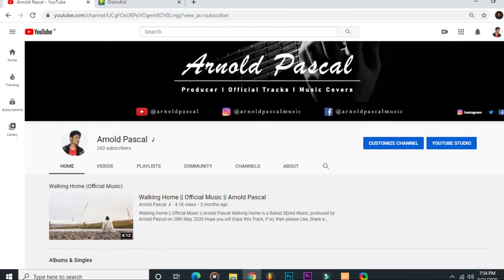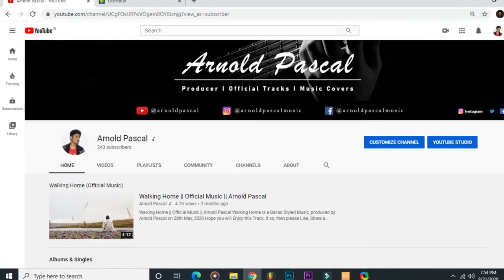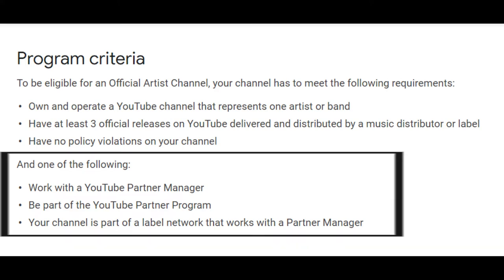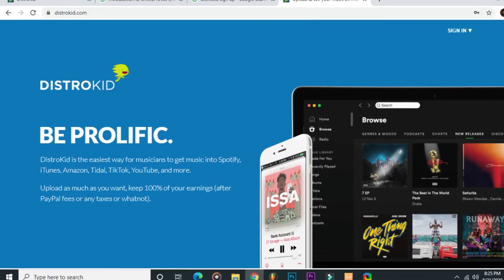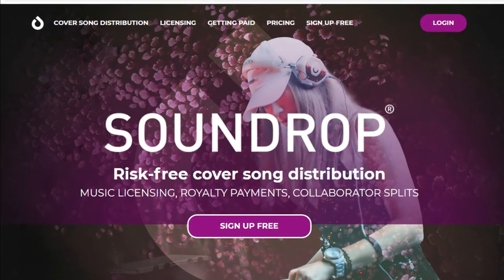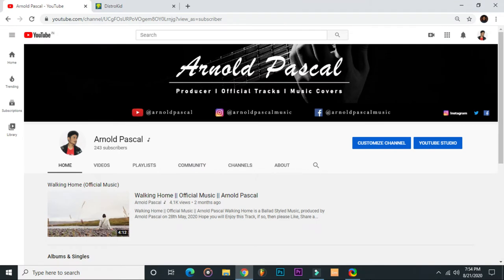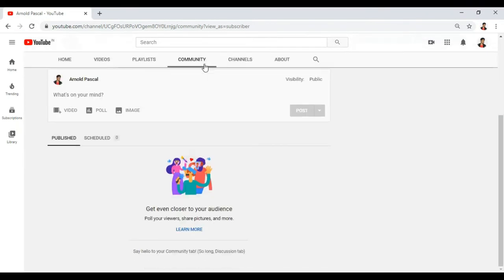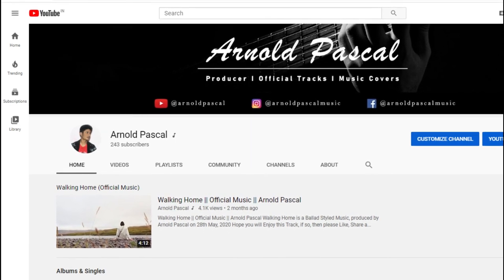How to Get an Official Artist Channel on YouTube ♪ || 2020 UPDATED !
Today I’ll be showing you how to get an Official Artist Channel on YouTube ! DistroKid is an amazing distributing service that allows your music to appear on major streaming platforms for just $20 a year.

*Official artist channels offer:

-Organized content: The Official Artist Channel layout automatically organizes your discography into an album section and your Official Music Videos into a new playlist. You have the option to move, delete and re-add either of these auto-generated music sections from your channel.

-Promotional content: Choose what you want to highlight in the featured video slot.

-Fan engagement: One verified and official channel where you can directly reach and interact with your fans on YouTube.

*To be eligible for an Official Artist Channel, your channel has to meet the following requirements:

-Own and operate a YouTube channel that represents one artist or band
-Have at least 3 official releases on YouTube delivered and distributed by a music distributor or label
-Have no policy violations on your channel

And one of the following:

-Work with a YouTube Partner Manager
-Be part of the YouTube Partner Program
-Your channel is part of a label network that works with a Partner Manager

Join us on Instagram and Facebook for Instant Updates

Thankyou